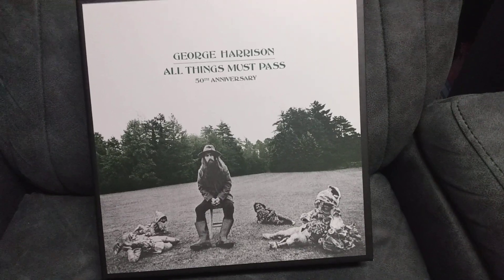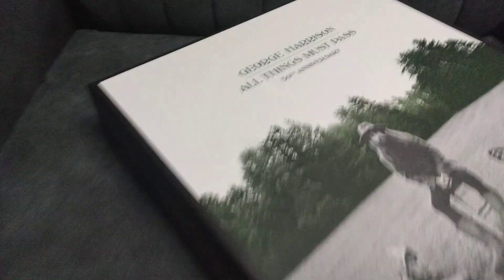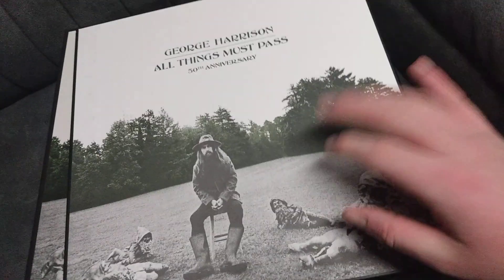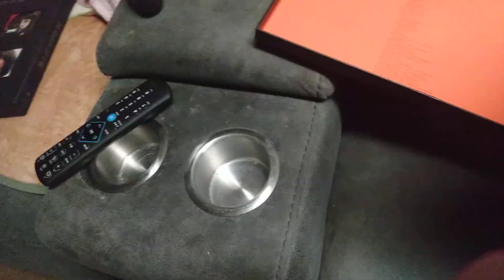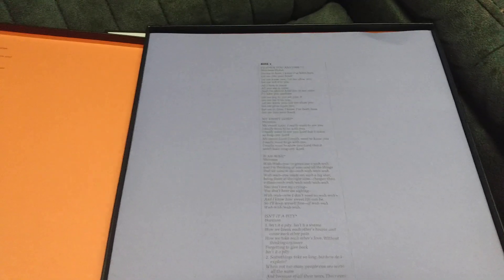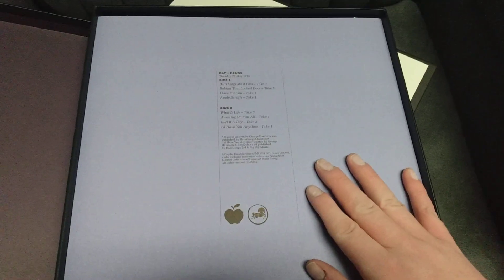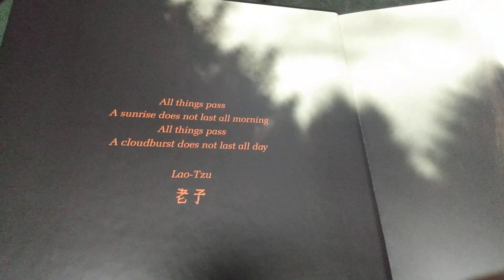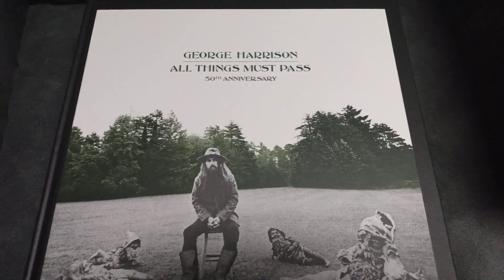George Harrison all things must pass 50th anniversary 8 vinyl box set